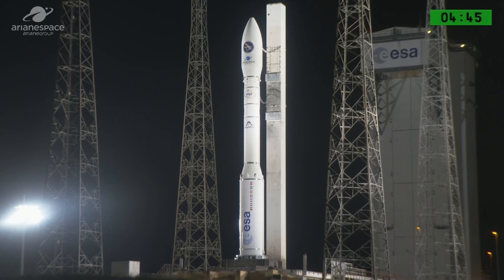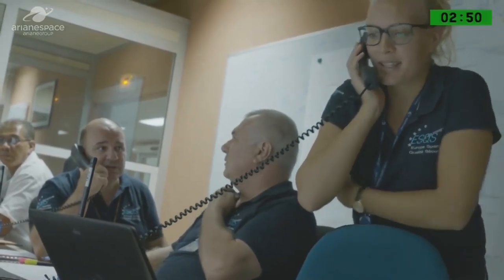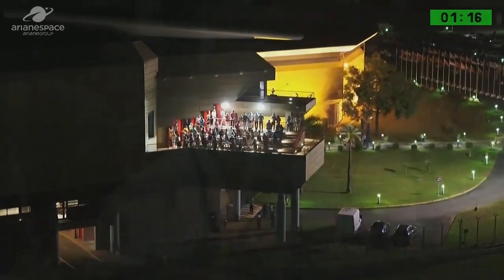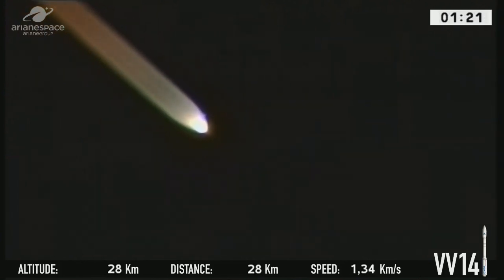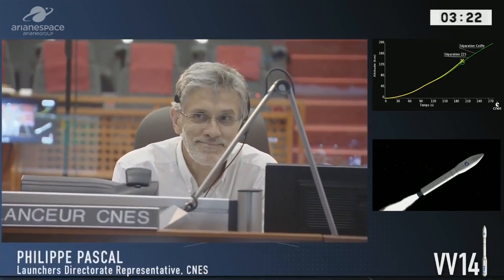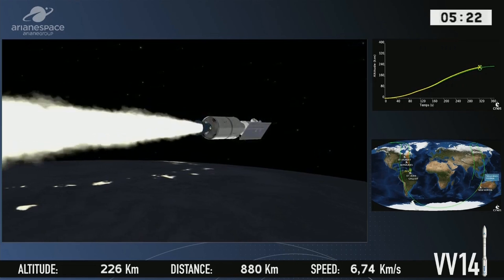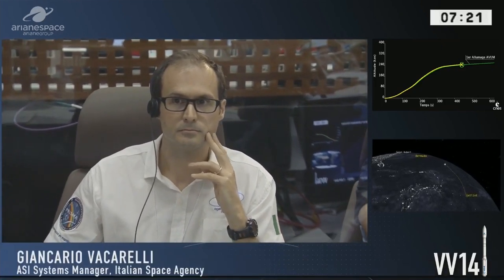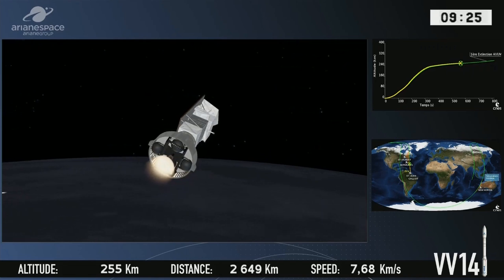LIFTOFF - LIVE Arianespace Vega VV-14 Rocket Launching PRISMA Satellite